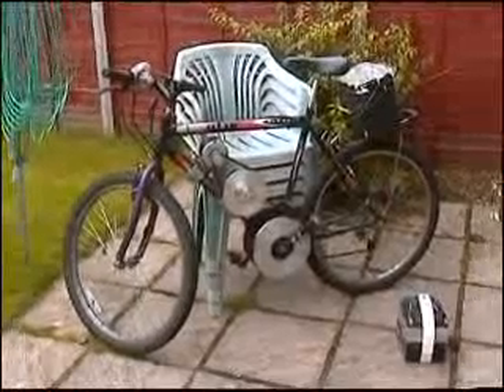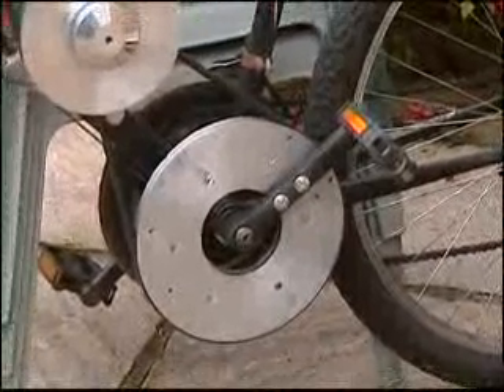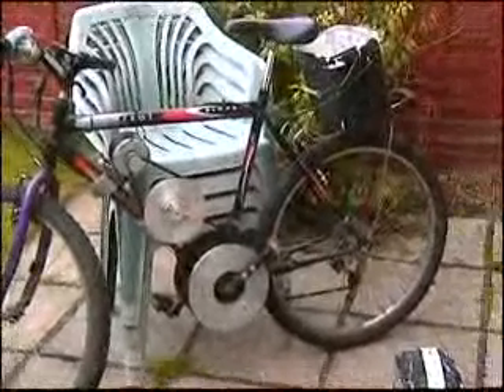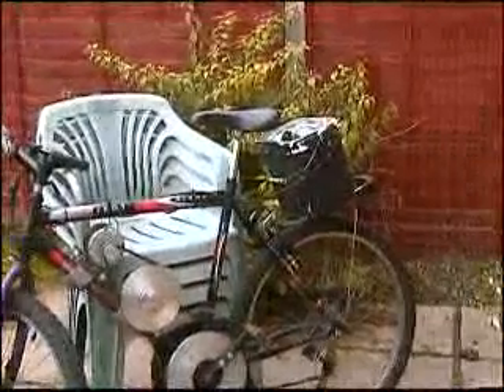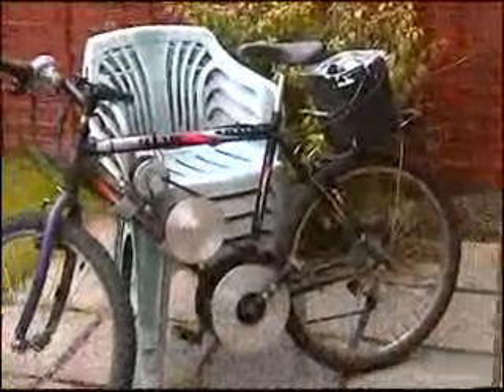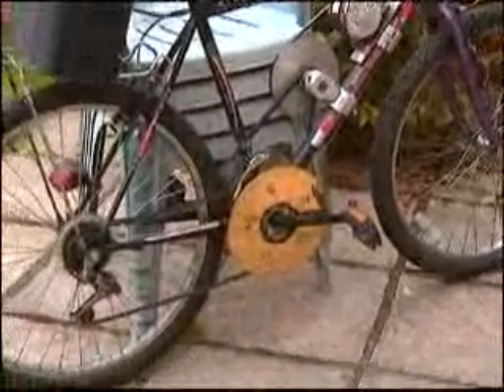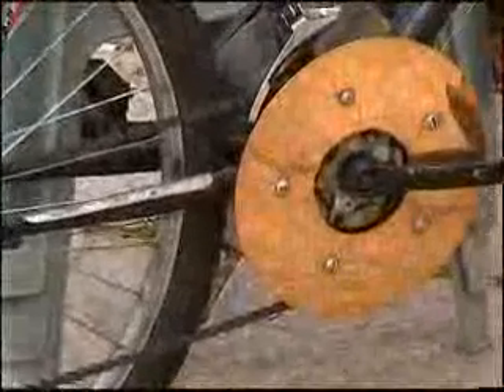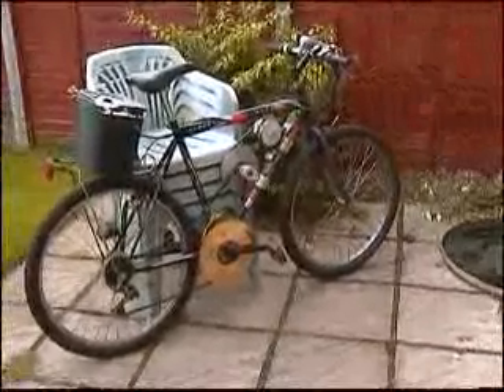Home Made Hybrid Electric and Pedal-assisted Bicyle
My husband, Ben,s home made electric and pedal assisted hybrid bicycle